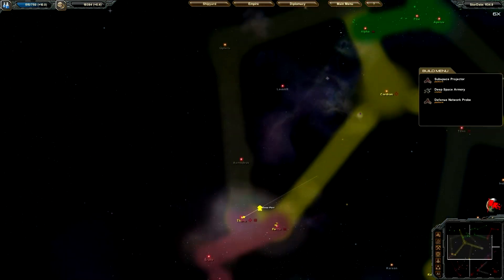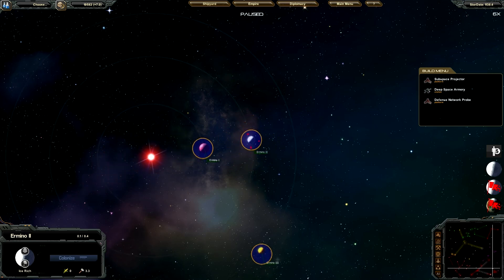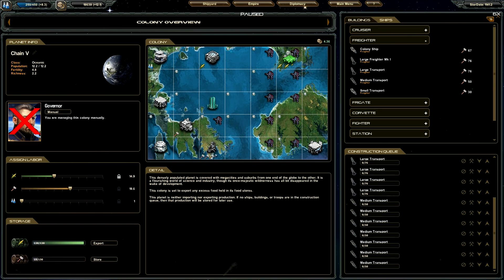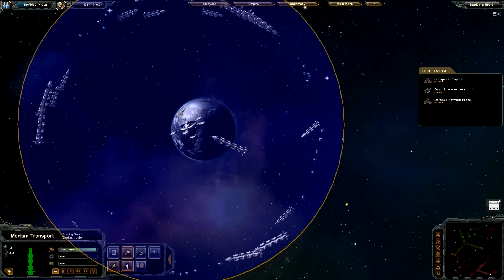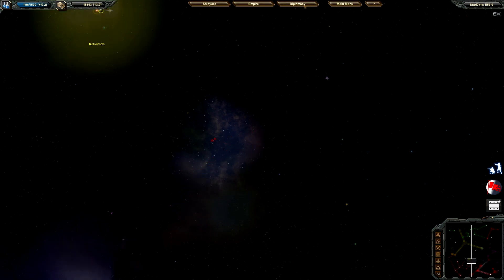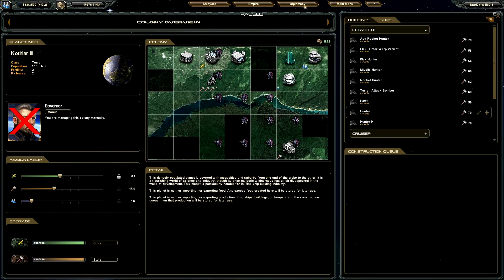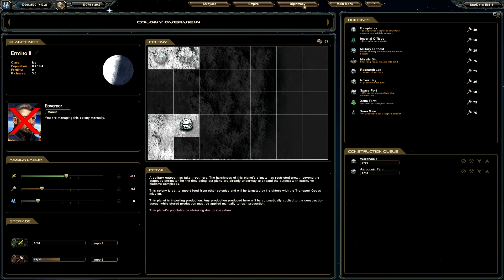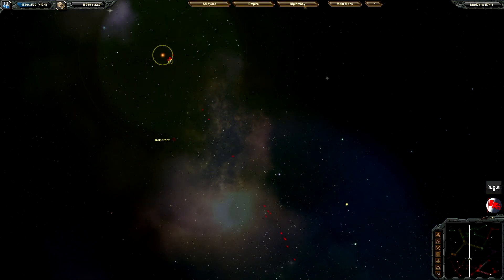Let's play Stardrive as Humans w/ PPCC 3 - Opressive Space Facism extended